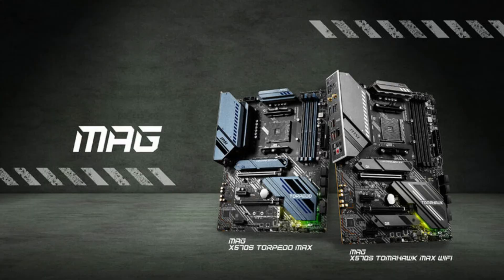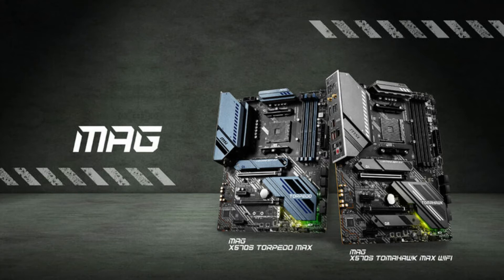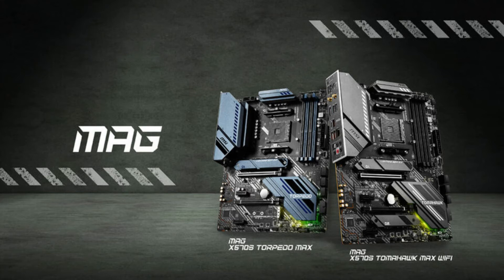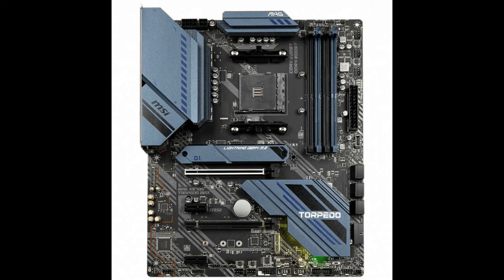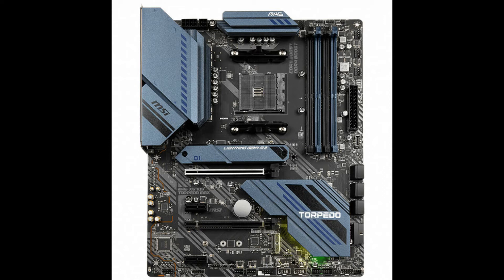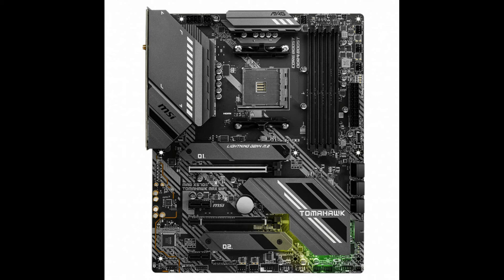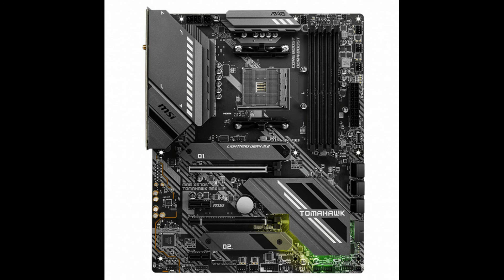MSI MAG X570S Series Motherboards Revealed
Earlier this month, MSI held its online product launch, showcasing many new motherboards (and other products). However, they’ve now unveiled even more details on their upcoming X570S motherboards! The unique designs are certainly interesting and should make a great addition to their range for those investing in the latest Ryzen CPUs.

In terms of the specifications, both MAG X570S Series motherboards feature 12 Duet Rail Power System with digital PWM IC to unleash the potential power of the processors. With 2 PCIe 4.0 x16 slots, both motherboards support multi-GPU CrossFire Technology. The MAG X570S Series motherboards are equipped with 2.5G LAN while the MAG X570S TOMAHAWK MAX WIFI supports the latest network solution Wi-Fi 6E for high-speed transmission. For the audio, the MAG X570S Series is upgraded to Audio Boost 5, which provides a high-tier audio experience.

“MSI X570 Series motherboards are undoubtedly a great lineup with high specifications and aggressive designs. However, MSI can’t just stop there. Our mission is to deliver the best computing experience for every gamer and creator. The new X570S Series motherboards achieved exactly that.” – MSI

MSI is dedicated to product optimization so the new motherboards are made with prominent features. The MAG X570S Series is at the forefront of this launch. Inspired by military design, the MAG X570S TOMAHAWK MAX WIFI and MAG X570S TORPEDO MAX share identical looks. More excitingly, the MAG X570S TORPEDO MAX now comes in the Pacific Blue colorway, which is all the rage for our fans.

Fanless Chipset
Apart from the attractive designs, the imperative modification is the fanless chipset heatsink. With no fan, you can expect reduced dust and noise on the motherboard, while the ranges of the heatsink are expanded. Also, both MAG X570S TOMAHAWK MAX WIFI and MAG X570S TORPEDO MAX have M.2 Shield Frozr. The former has an All aluminium Design while the latter has an Extended Heatsink Design.

MAG X570S TOMAHAWK MAX WIFI

Supports AMD Ryzen™ 5000 Series, 5000 G-Series, 4000 G-Series, 3000 Series, 3000 G-Series, 2000 Series and 2000 G-Series desktop processors

Premium Thermal Solution: Extended Heatsink Design and M.2 Shield Frozr are built for high performance system and non-stop works

2.5G LAN and Intel Wi-Fi 6E Solution: Upgraded network solution for professional and multimedia use. Delivers a secure, stable and fast network connection

Lightning M.2: Running at PCIe Gen4 x4 maximizes performance for NVMe based SSDs

AUDIO BOOST 5: Reward your ears with studio grade sound quality for the most immersive gaming experience

Multi-GPU: With Steel armor PCIe slots. Supports 2-Way AMD Crossfire™

MAG X570S TORPEDO MAX:

Latest Network Solution: Onboard 2.5G LAN plus Gigabit LAN with LAN Manager deliver the best online experience without lag

These are clearly mid-to-high end boards, so they’ll be priced competitively. However, look at the size of heatsinks and how much of the PCB we can see, I suspect they’ll be on the more affordable size of the scale. Unfortunately, MSI didn’t release prices just yet, but have said they “will launch new MPG and MEG Series motherboards as well